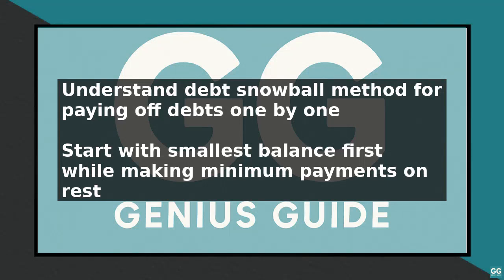Where To Find EveryDollar Debt Snowball (2025)